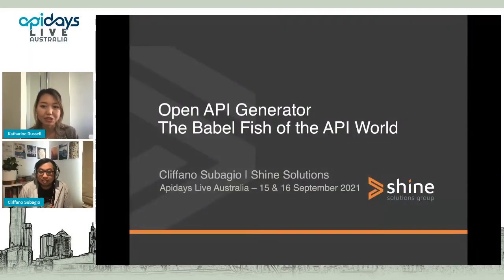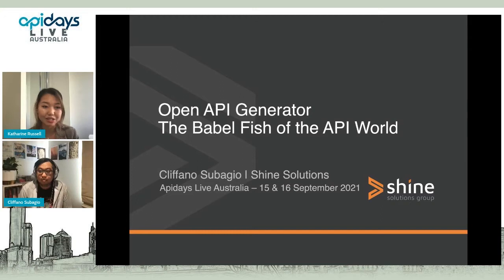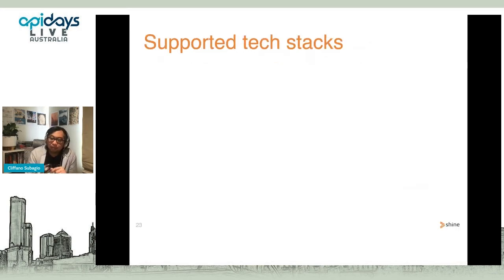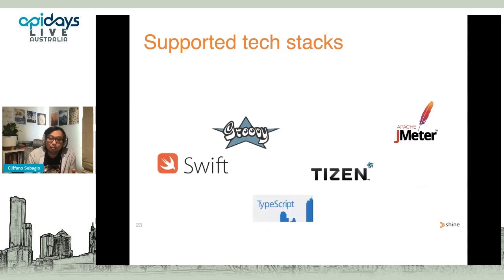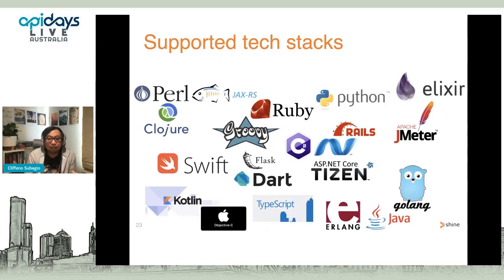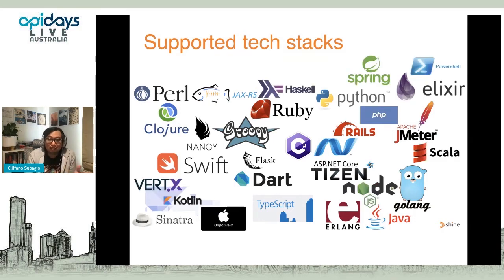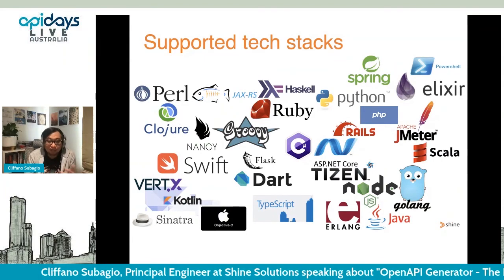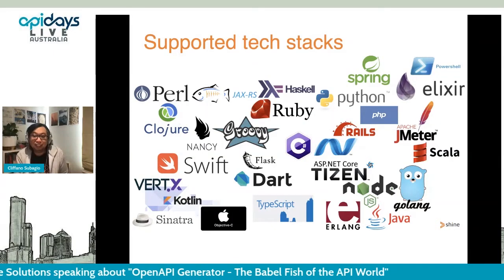Apidays LIVE Australia 2021 - OpenAPI Generator - The Babel Fish of the API World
OpenAPI Generator - The Babel Fish of the API World
Cliffano Subagio, Principal Engineer at Shine Solutions